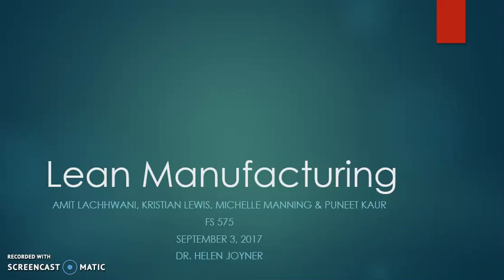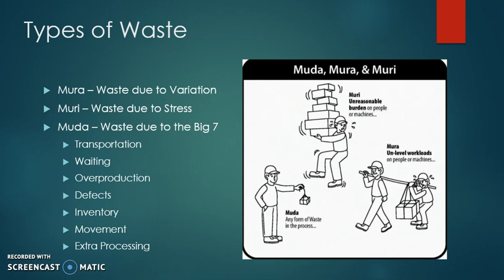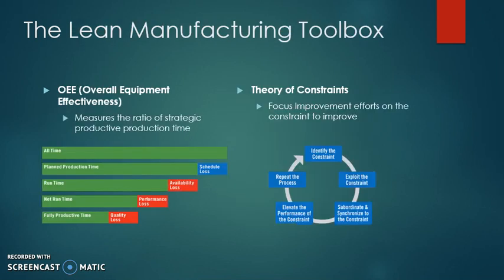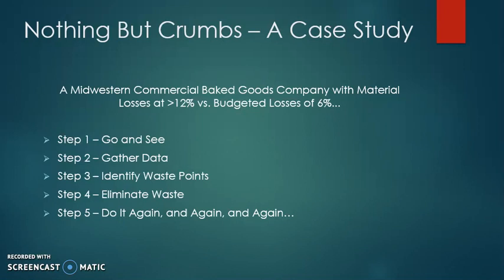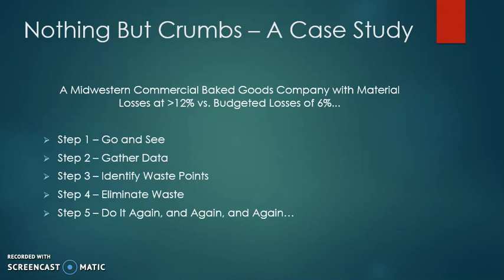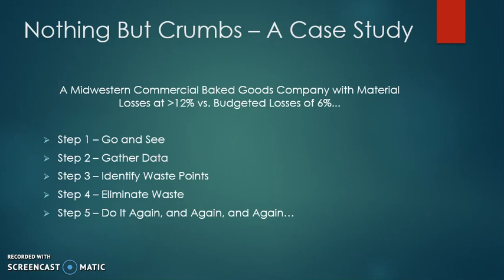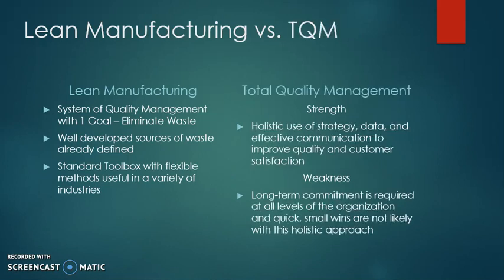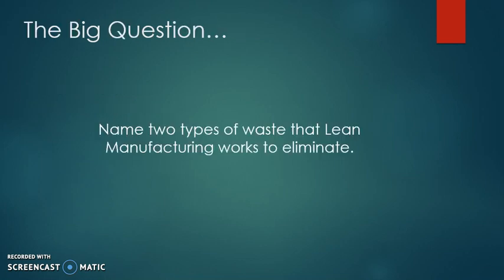FS 575 Group 1 Lean Manufacturing Presentation